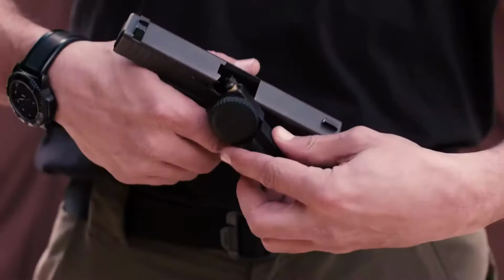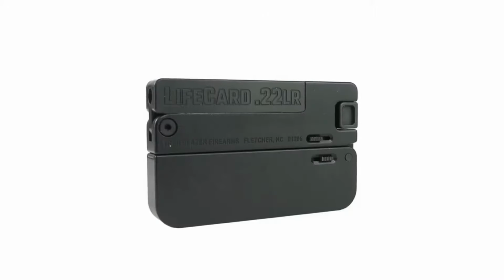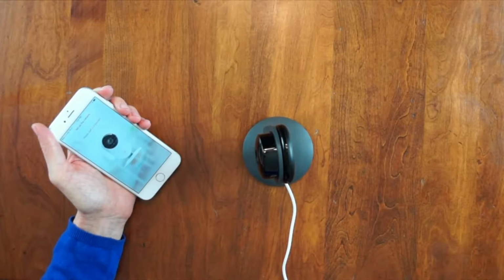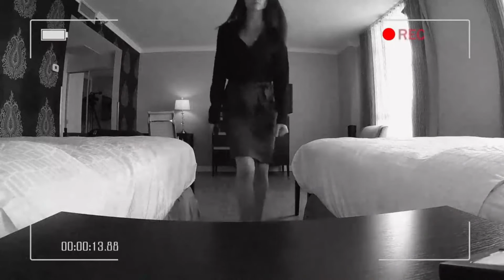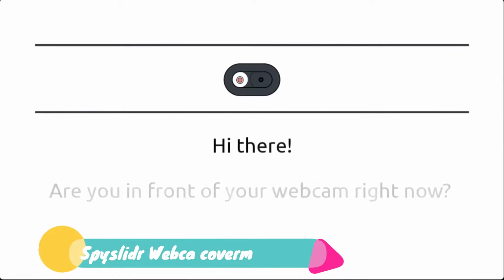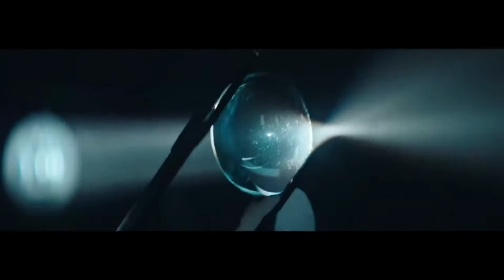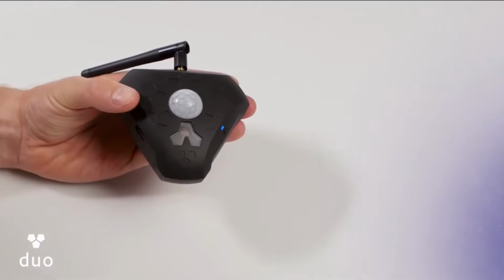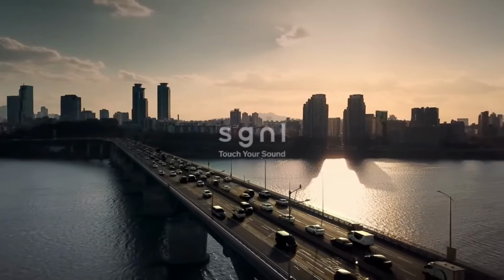Cool Spy Gadgets Which Are Fire In 2025 || Cool Spy Gadgets You Might Buy From Amazon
1️⃣ Viking Biometric Fingerprint Trigger Gun Lock

2️⃣ Viridian Reactor 5 Green Laser Sight Pistol Handgun

3️⃣ YI Home Camera 2

4️⃣ FREDI Hidden Spy Camera

5️⃣ SPY LENS - Works with all Smartphones

6️⃣ The Original Spyslide Premium

7️⃣ Force1 F100GP Drones with Camera

8️⃣ Simtek Wireless Security Sensor

9️⃣ SGNL In Ear Earbuds

Amazon has an extensive line of tech products, ranging from smart speakers and streaming devices to affordable tablets, smart home gear, and e-readers. We like that these products offer an easy entrance into the smart-home market with their intuitive functionality and newbie-friendly price points.

Encompassing audio, entertainment, and home-security devices that'll fully streamline your life, our two tech editors reviewed the 10 best Amazon tech products.